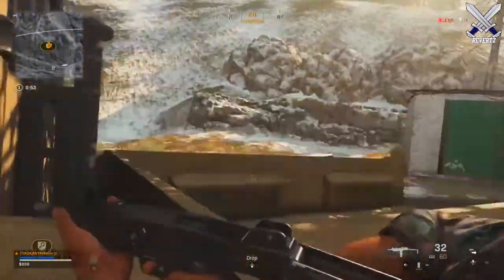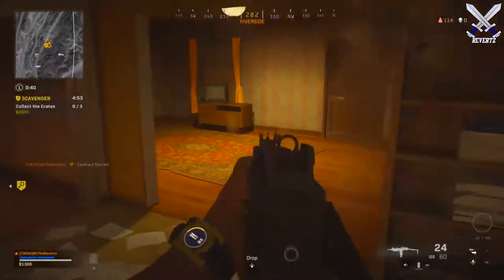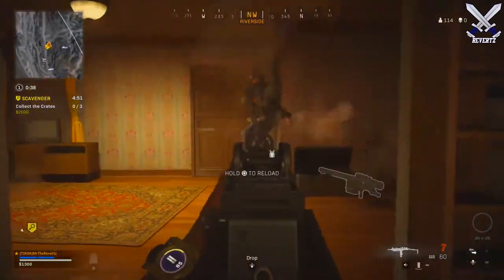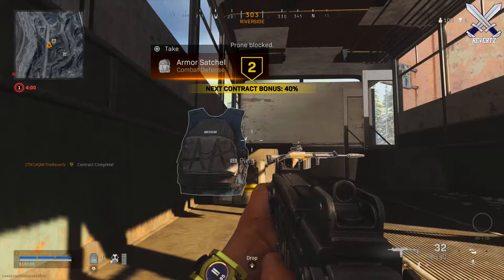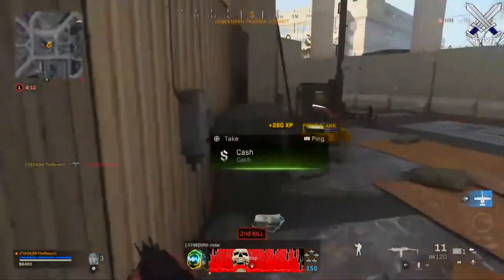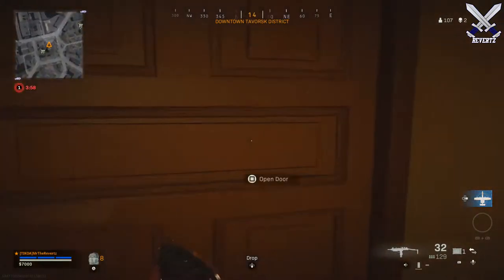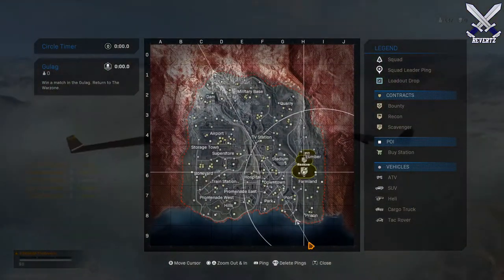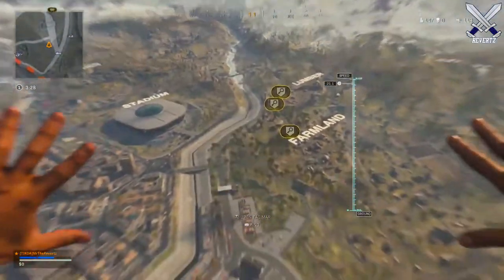NEW Armor Satchel How To Find & Hold 8 ARMOR PLATES Call Of Duty WARZONE Tips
A new item has been added to warzone called the armor satchel which allows you to hold onto 8 armor plates total.